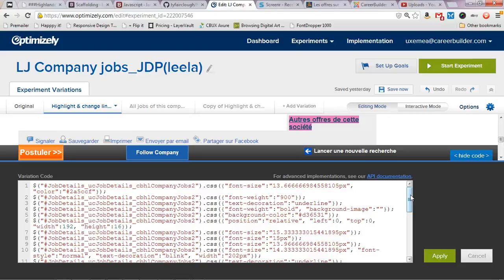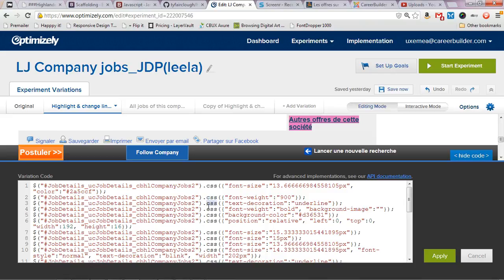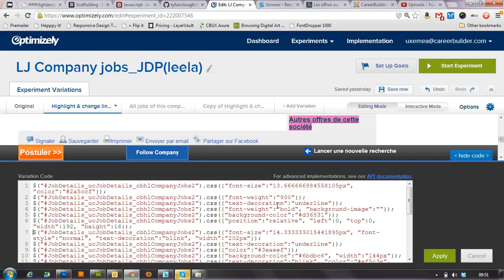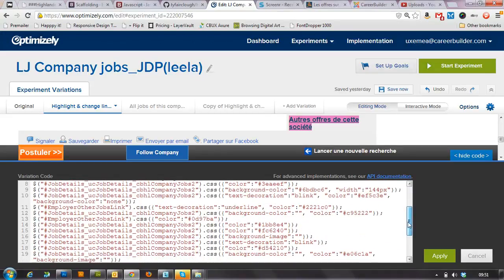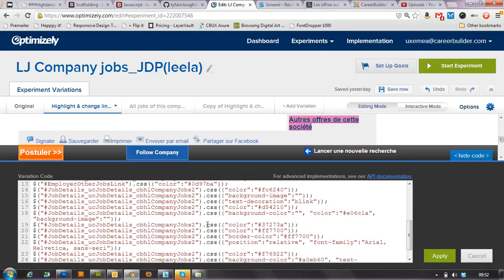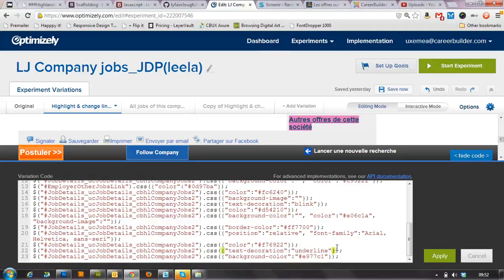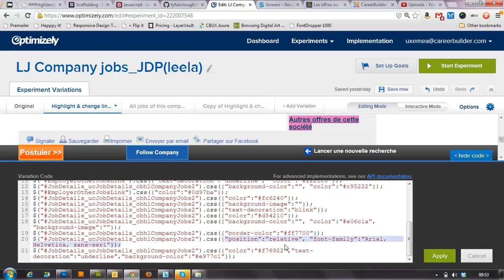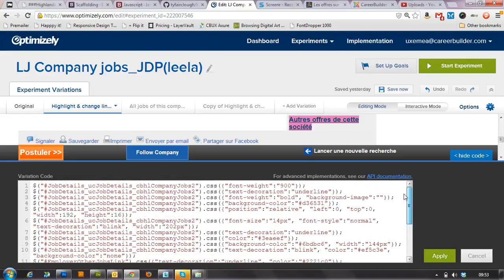Screencast by tyfairclough from Screenr.com